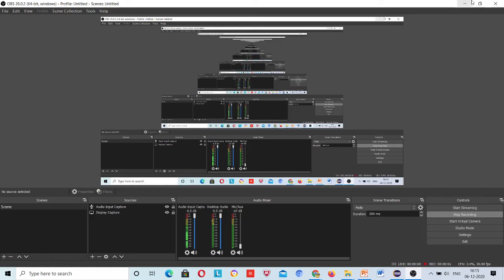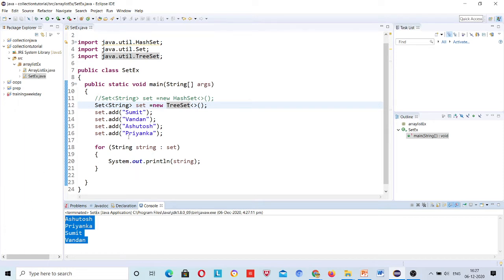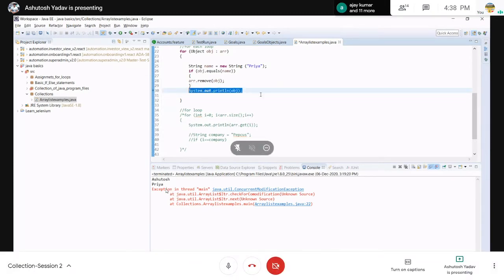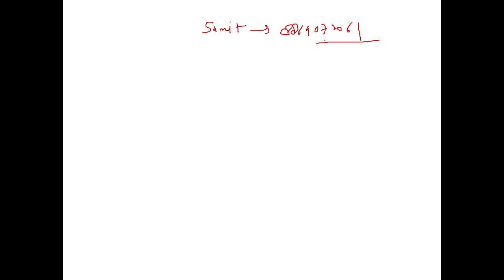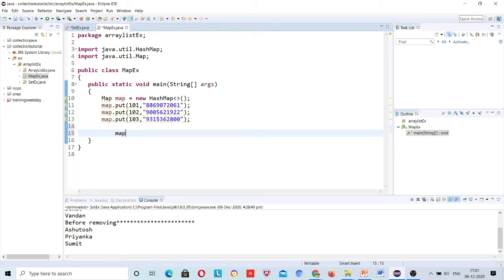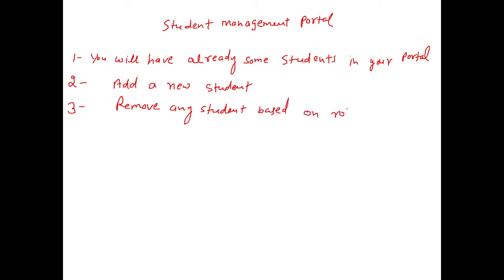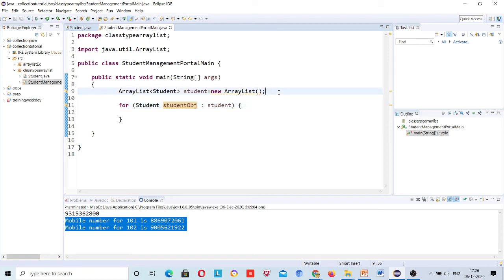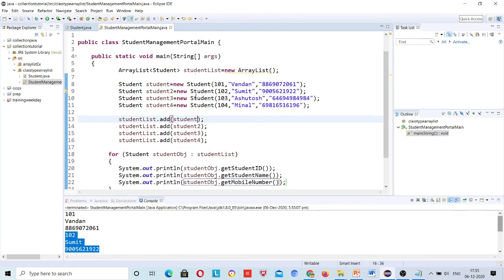Class-8 || Collection Session 2 || Set || Map|| Mini project explained